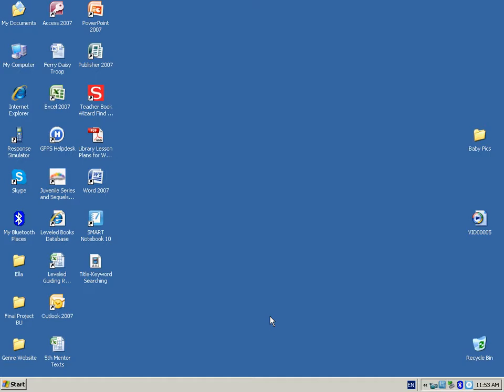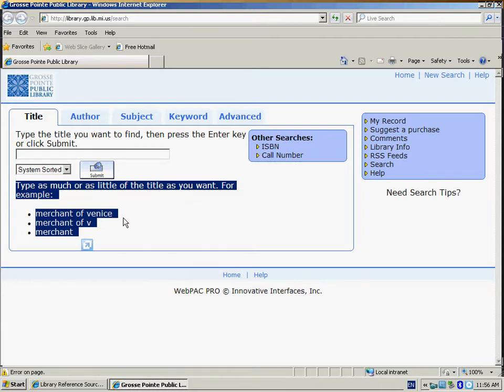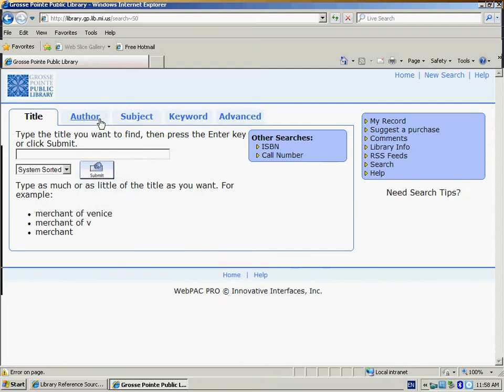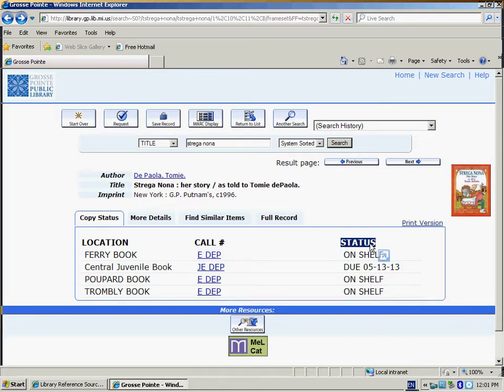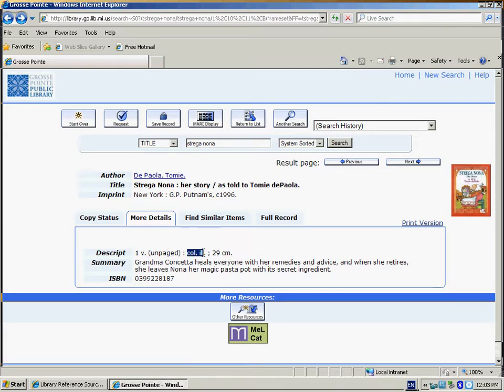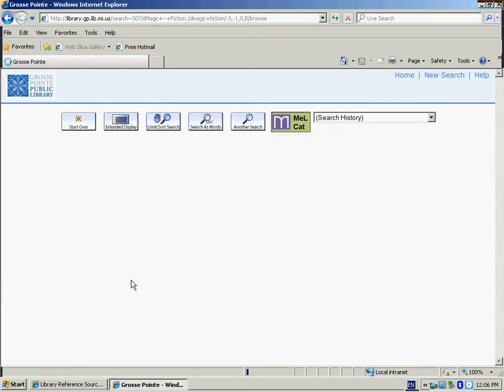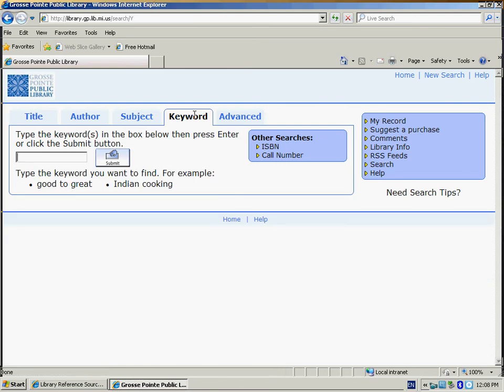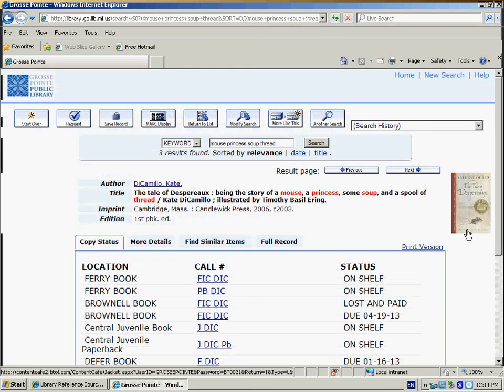Title-Keyword Searching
Tutorial on using Grosse Pointe Public Library OPAC to search for items owned by the GP libraries via title and keyword search.